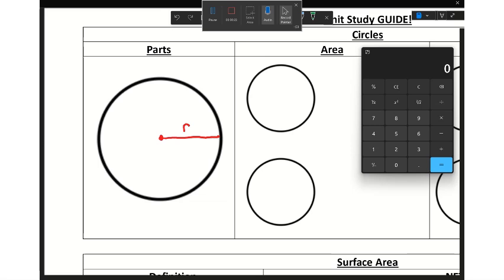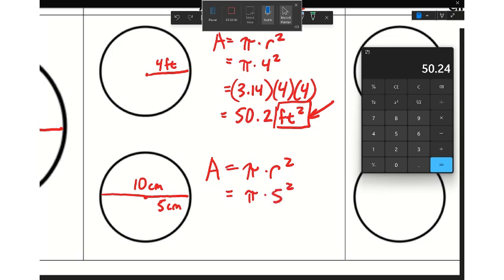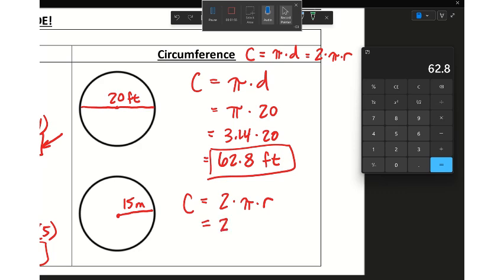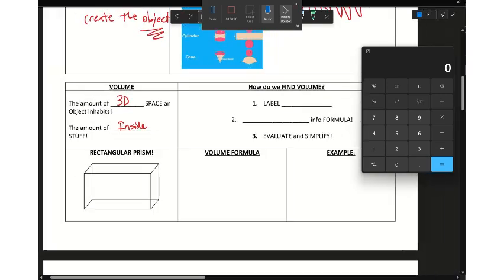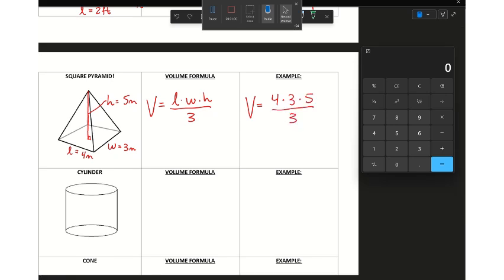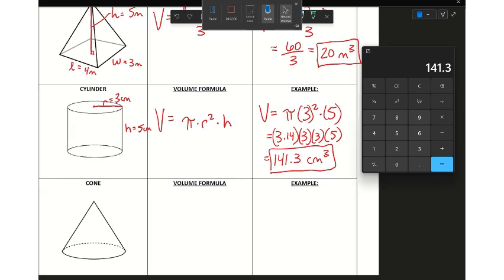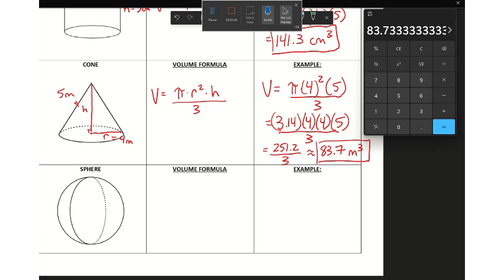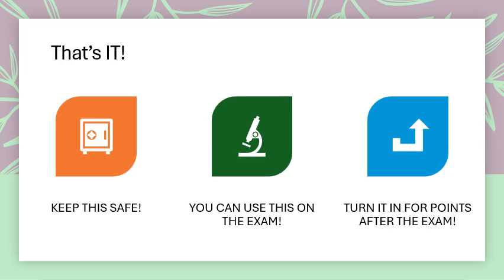Unit TEST Study GUIDE! - Circles and 3D Shapes